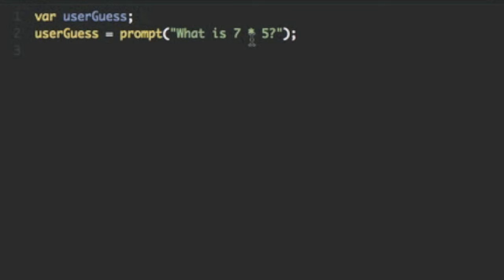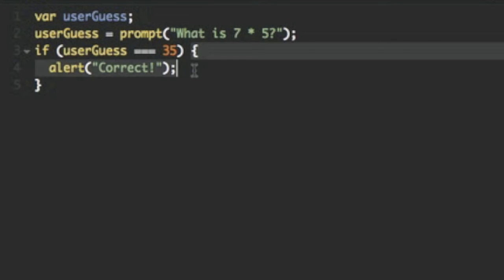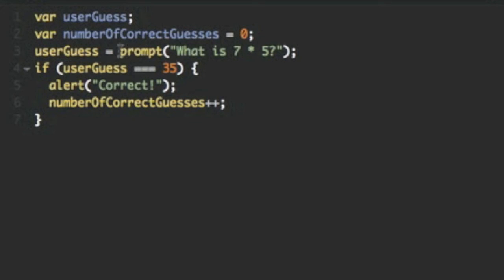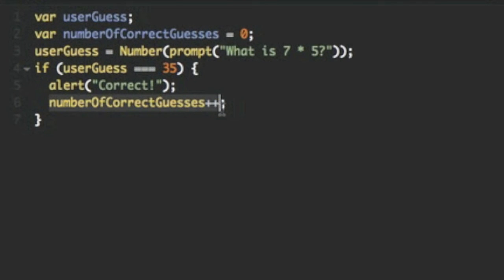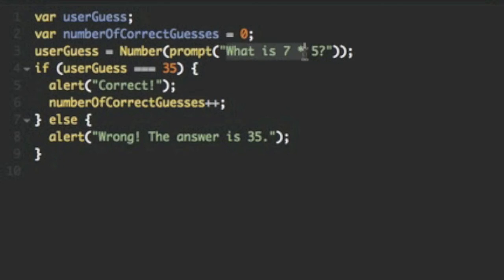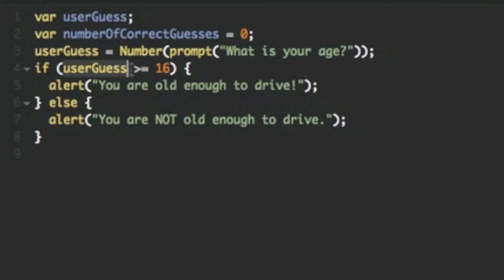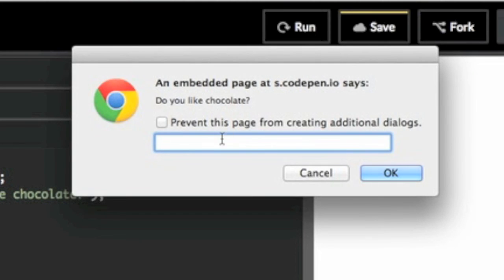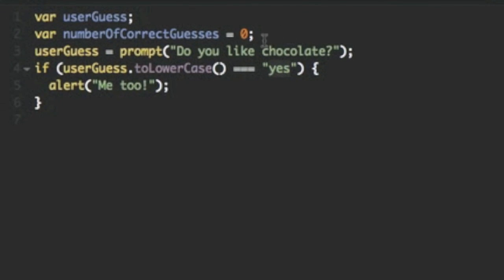Intermediate JavaScript 1.1 - Decision Making ("Selection")